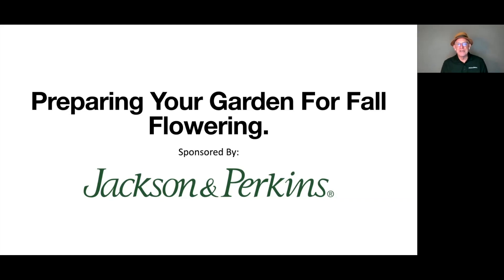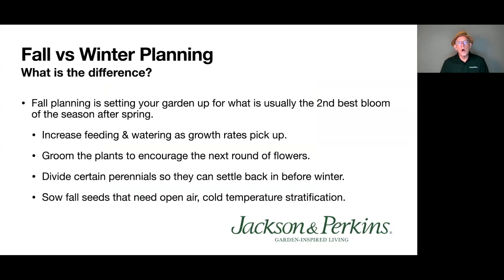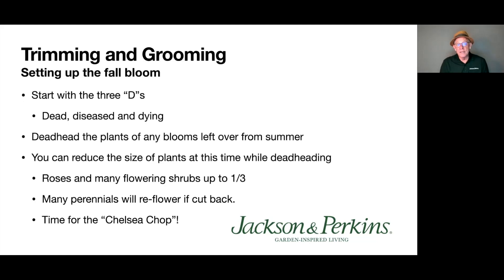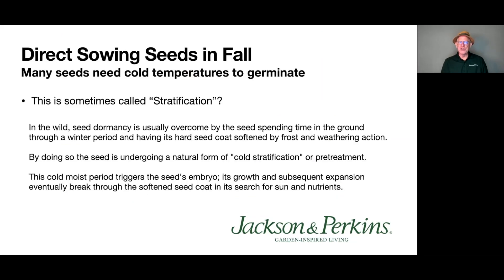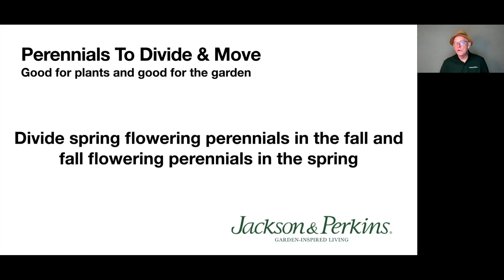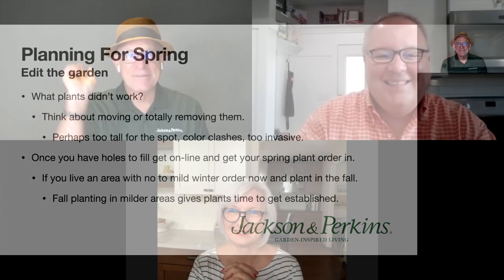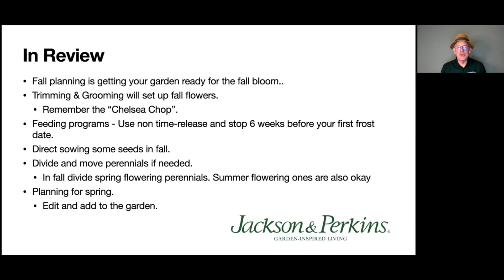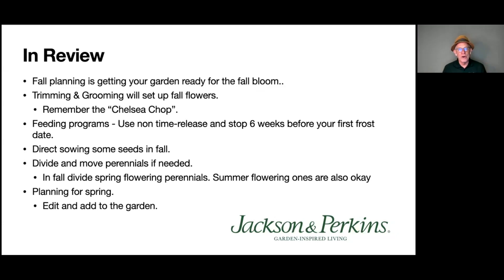Webinar: Preparing Your Garden for Fall Flowering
Join Jackson & Perkins and Paul Zimmerman for a comprehensive look at steps you can take to get ready for fall gardening. This includes making the most of these last few weeks of summer, fall planning versus winter planning, an introduction to the "Chelsea Chop", dividing perennials, and so much more!